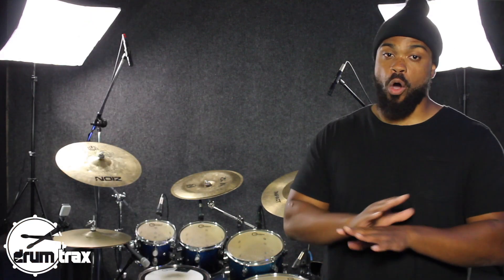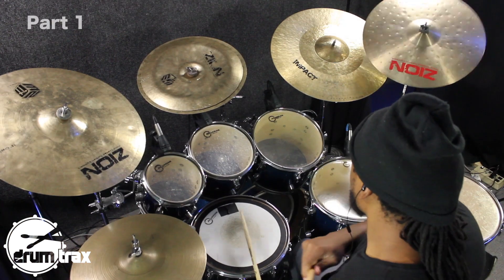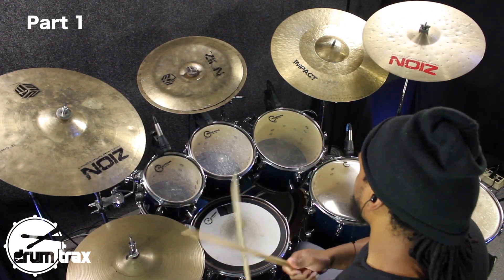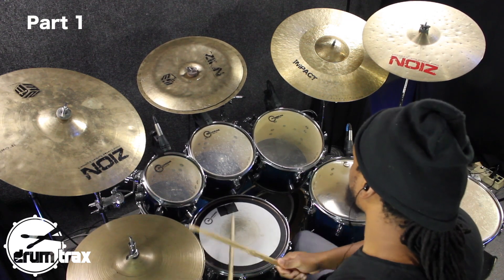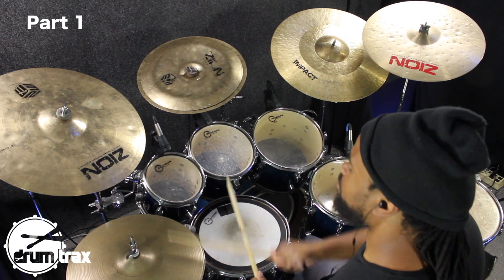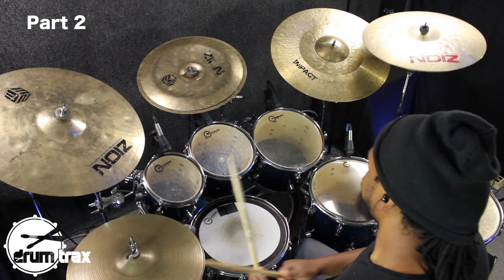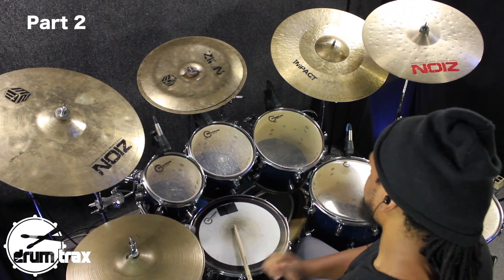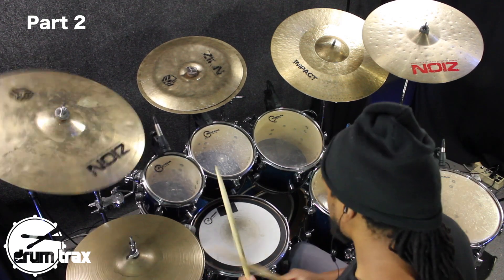DrumTraxApp - Groove Guide - Wooley Part 3